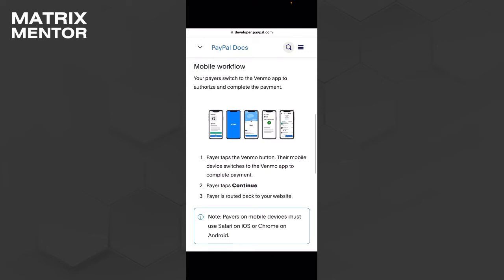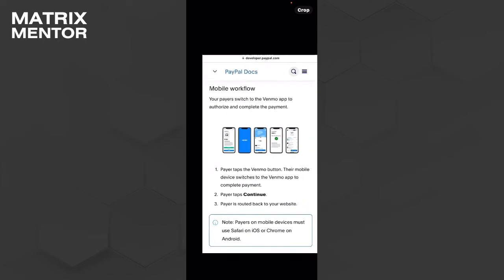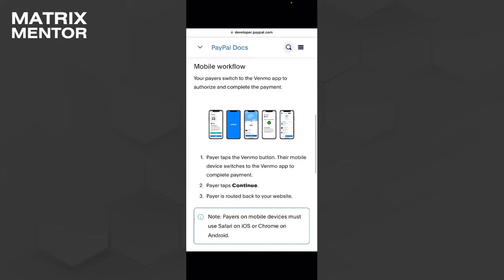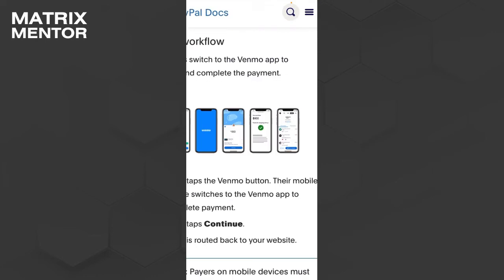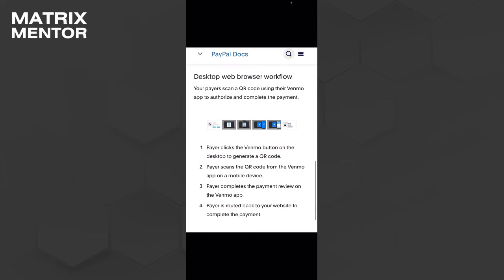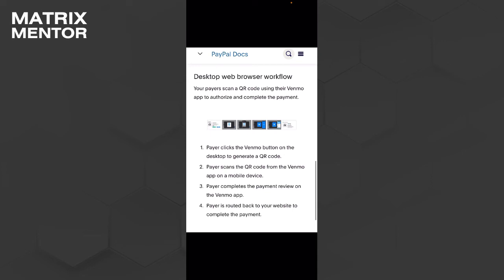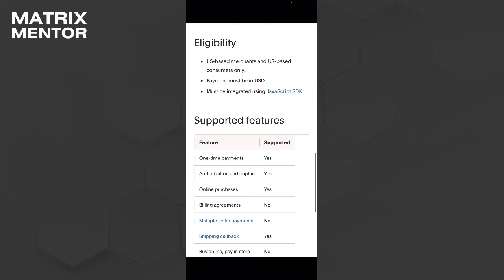How to Link PayPal to Venmo